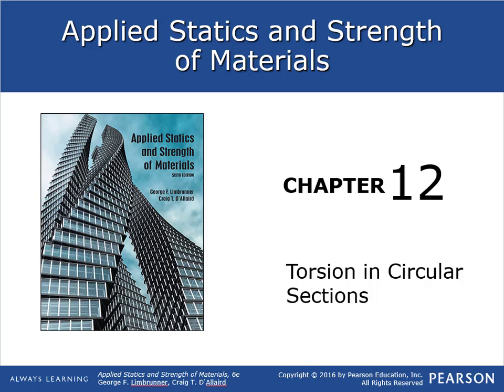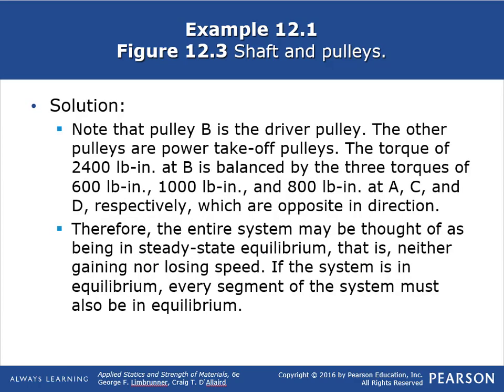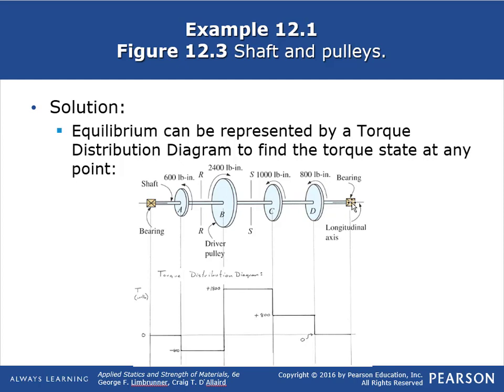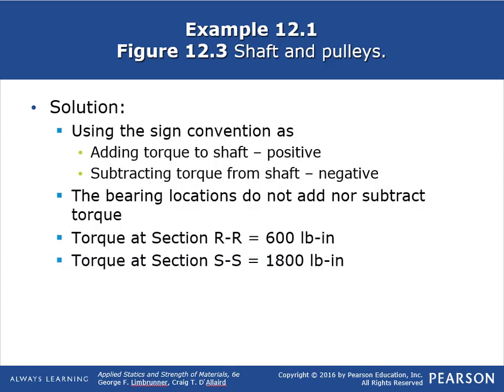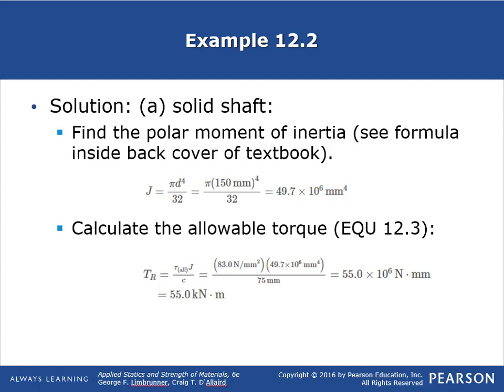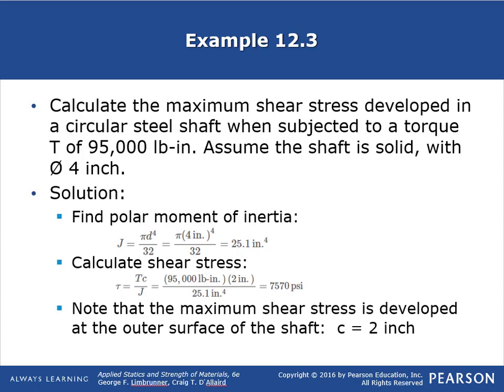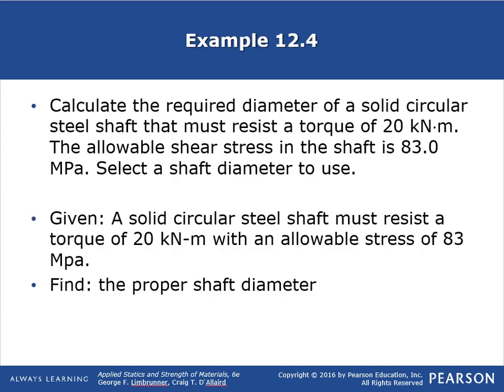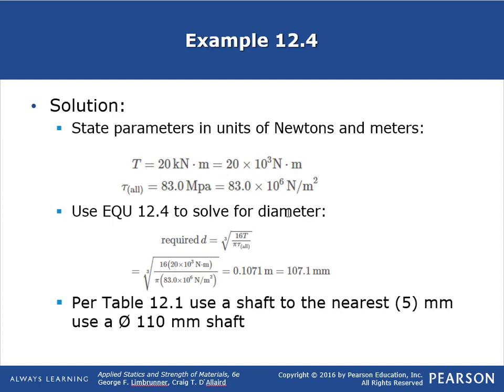ASM Lesson 3 examples 1 of 2